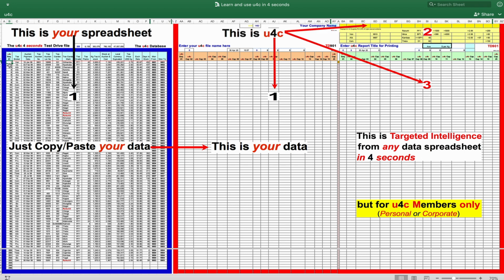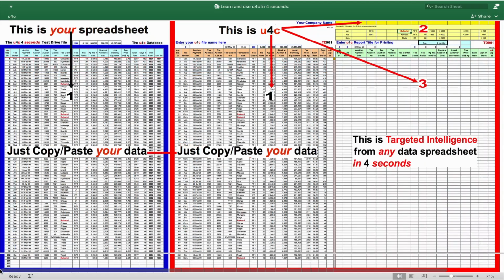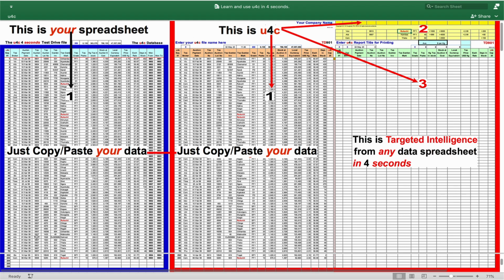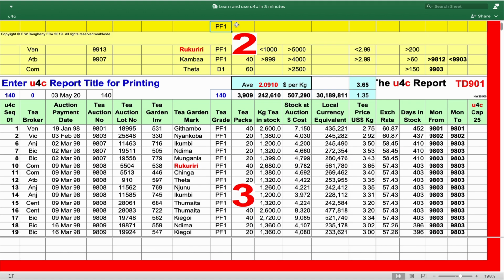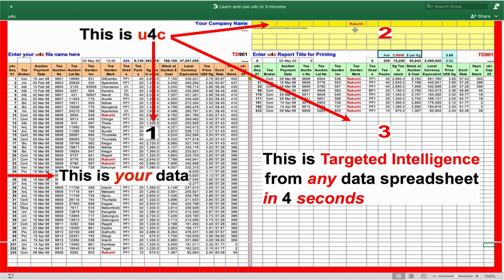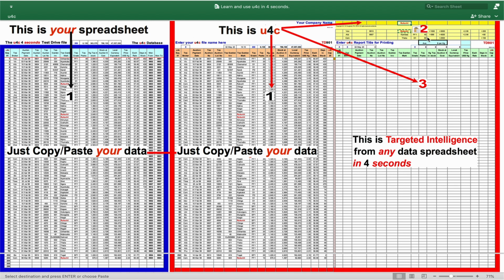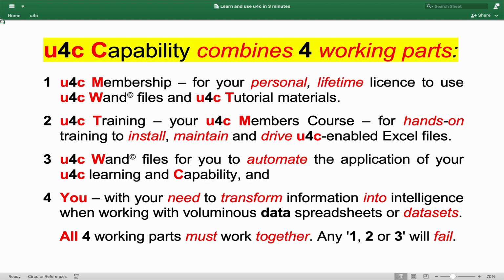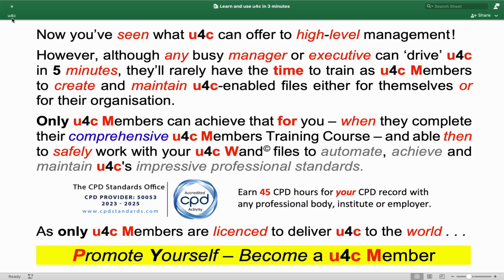17 Do You Use Excel 010425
u4c is the brand-new, world-first Excel Capability where u4c Members can target specific intelligence – not just information – from data spreadsheets or matrix 'csv' datasets in 4 seconds.
u4c Membership and more information is available on the u4c4seconds website.
Have you ever heard of AFC?
Probably not, because AFC has fallen into disuse in the business world due to the complex and arcane memory demands it makes at both file creator and end-user levels, thus rendering it to be too unreliable for corporate use.
The advent of u4c now changes all that for the entire world of business.
This video explains and demonstrates u4c's benefits to all who use Excel datasets or data spreadsheets in business management or in their work or careers.
 u4c Membership is available only to individuals and includes:
(1) A personal, lifetime licence to use copyright u4c Wand files for their personal use only.
(2) A lifetime personal licence to use the u4c tutorial and training materials used with the 3-month u4c Members Training Course for hands-on training to install, maintain and drive u4c-enabled Excel files.
Third-party use of u4c Wand files requires any third-party user or entity to obtain a u4c Third-Party User Licence (TPUL) to use u4c Wand files in their operations. Conditions apply.
00:00 Welcome to u4c.
01:10 Start timing your 3 minutes from NOW.
06:50 Its easy to become a u4c Member.
08:08 Why u4c is a world-first NEW u4c Capability.
12:32 Every business in the world will crave u4c TI.
13:34 Now you've seen what u4c can offer to high-level management!
14:44 Do you have a CPD commitment and use Excel?